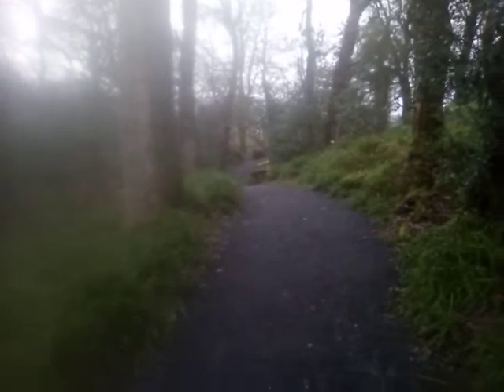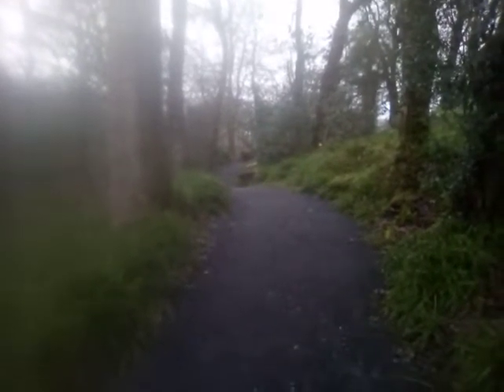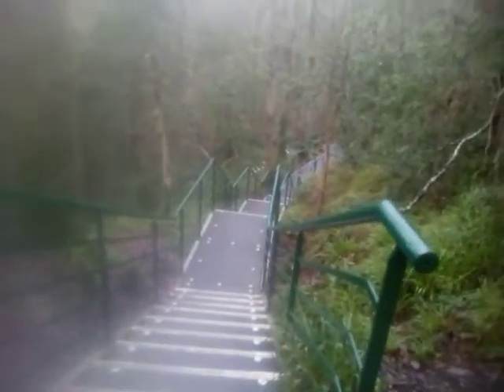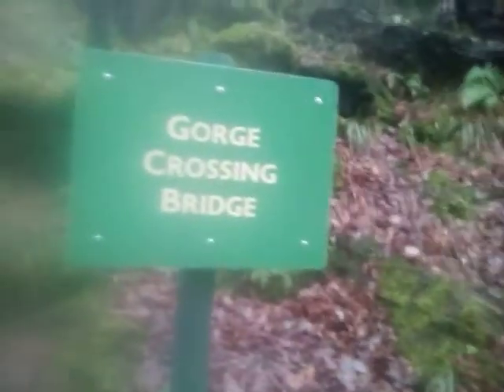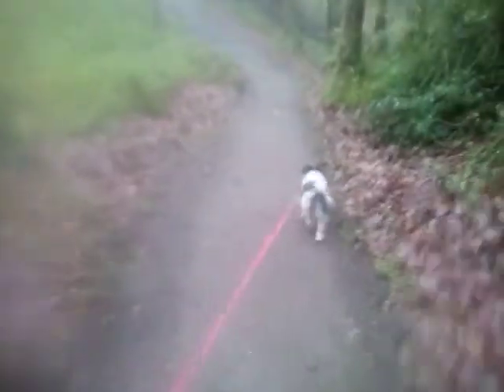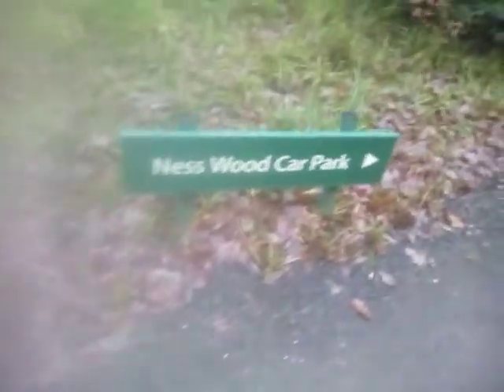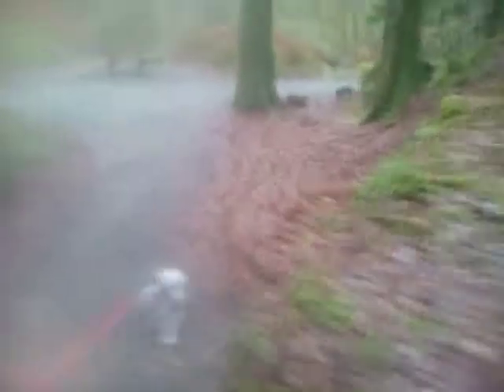walk along the Ness river country park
walk from the top of step`s with the dog along the Ness river. to bridge over the Ness river to the car park .
on a Sunday morning just of fun